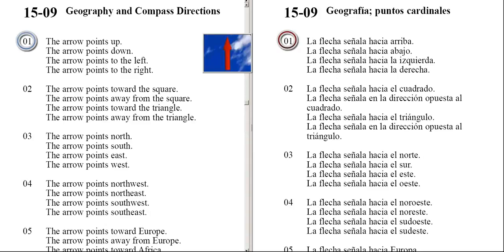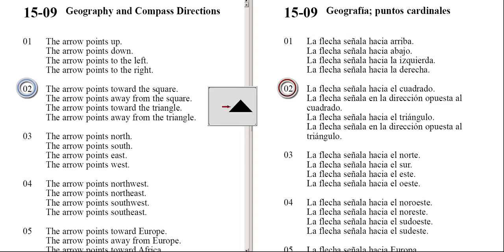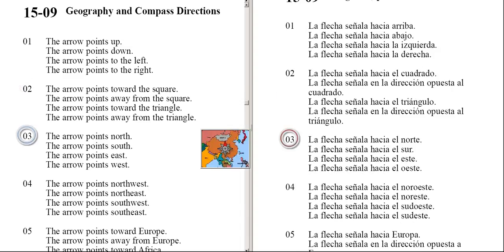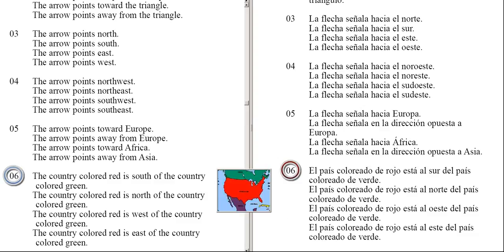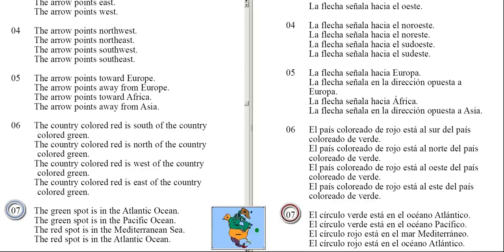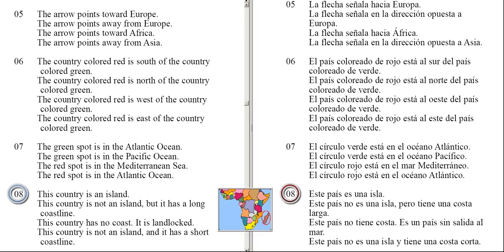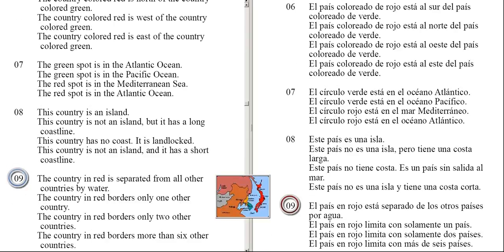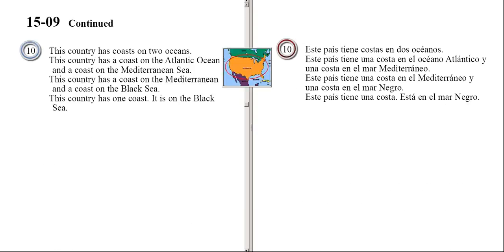Geography and Compass Directions Unit 15- 09 (English For Spanish)